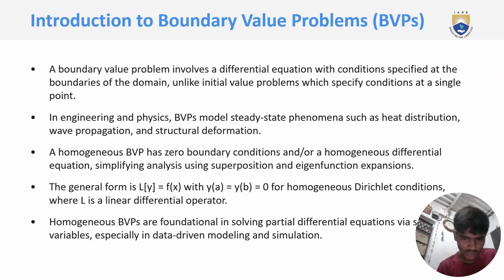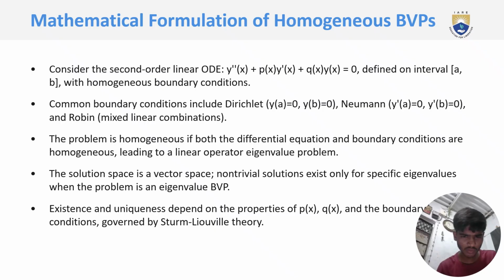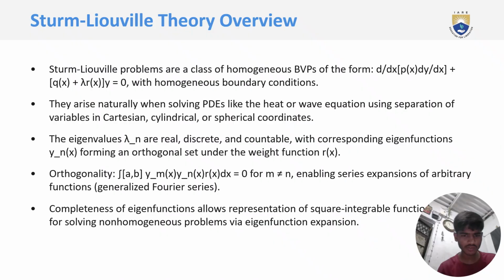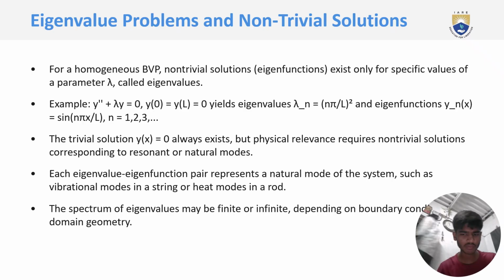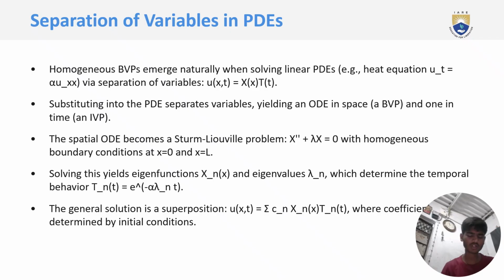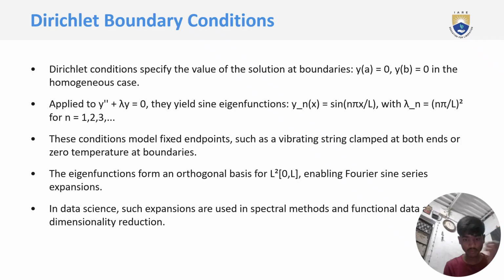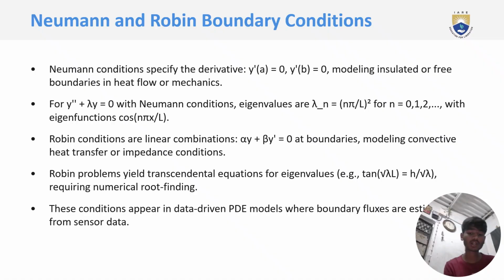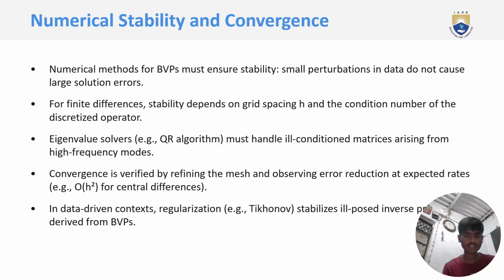Homogeneous Boundary Value Problems